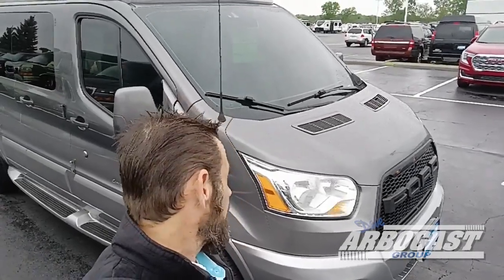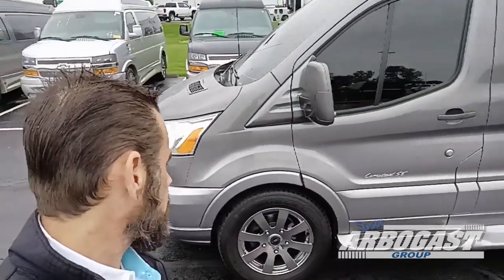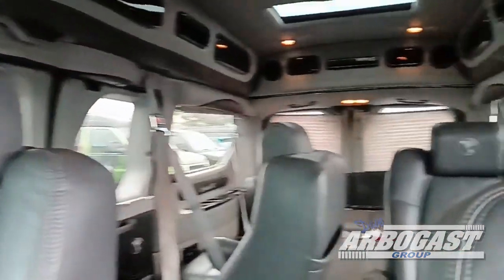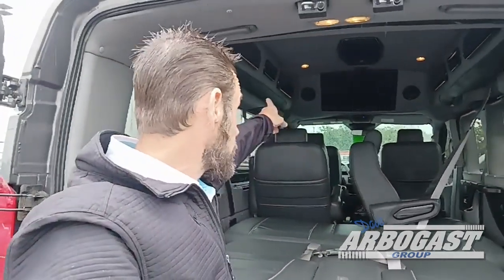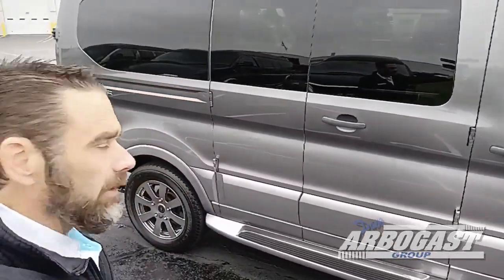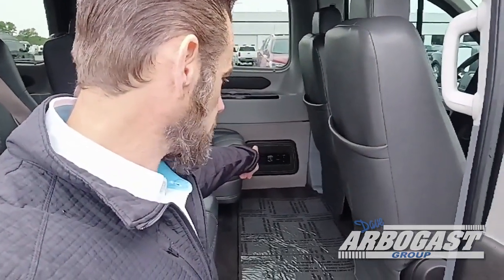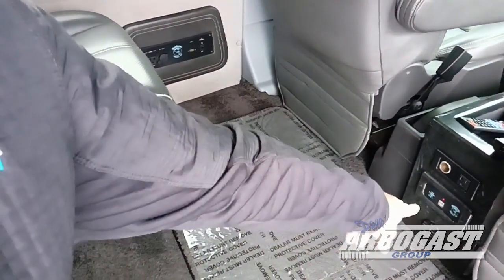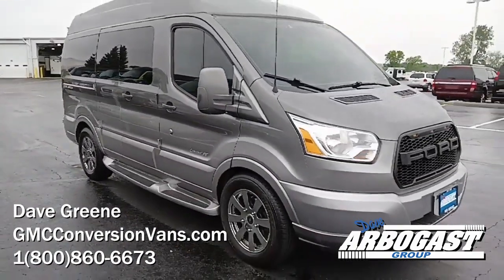2015 Ford Conversion Van Explorer Limited SE 7 Passenger UP33445 | Dave Arbogast Conversion Vans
Stock # UP33445